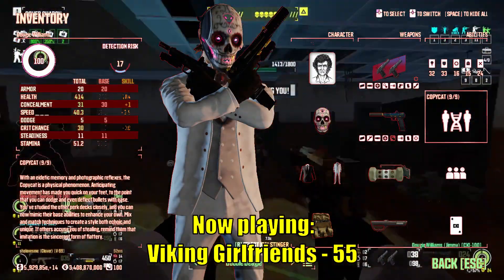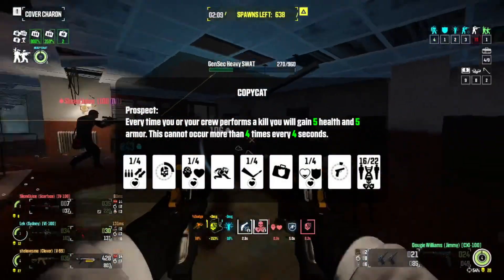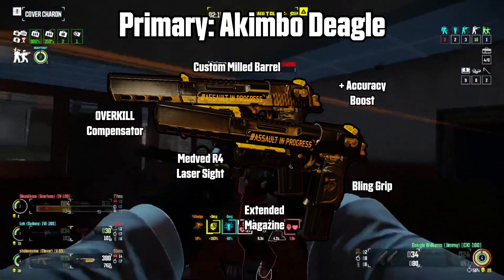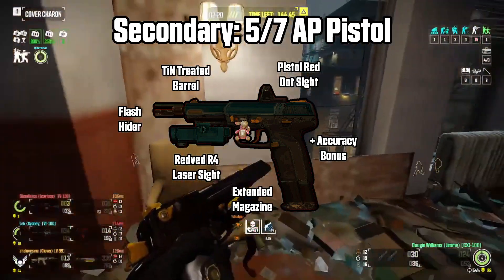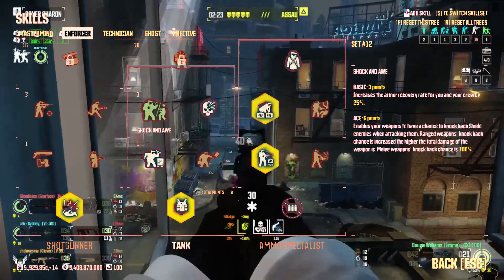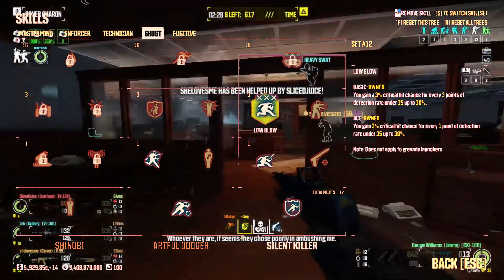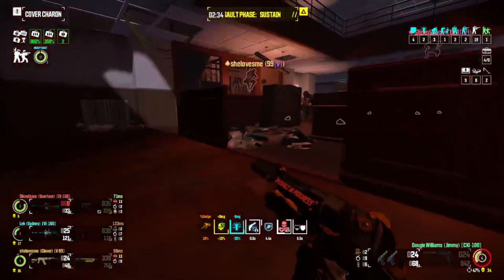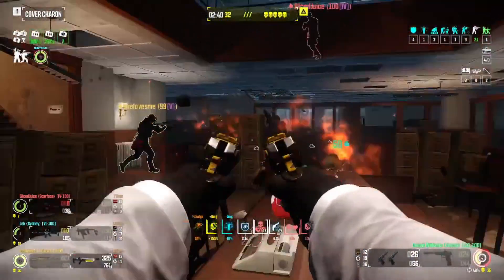The Action Movie Hero - Payday 2 Build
Blazing into battle with two hand cannons, plot armor, and infinite ammo makes for a truly awesome experience. **I mainly play on Death Wish, this build isn't tested for DSOD!**

0:00 The Build
0:30 The Commentary (sorry for the random sounds)
1:26 The Gameplay